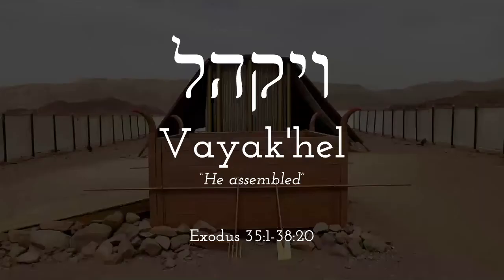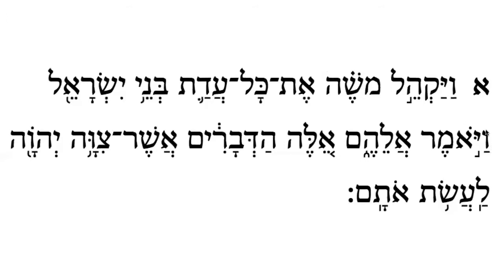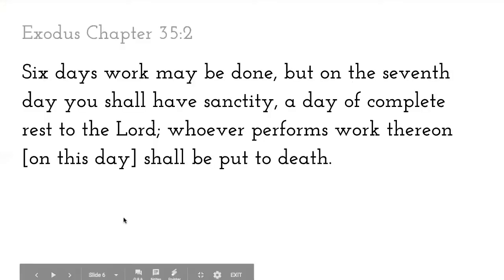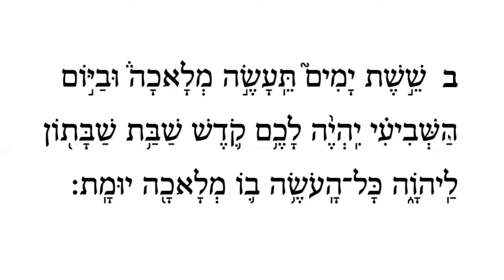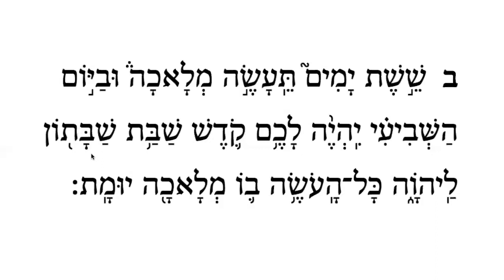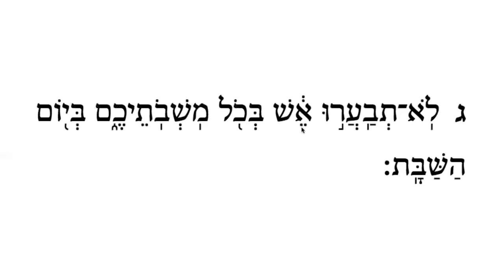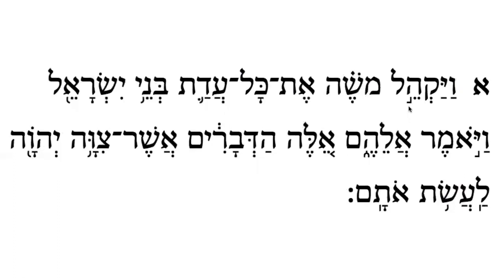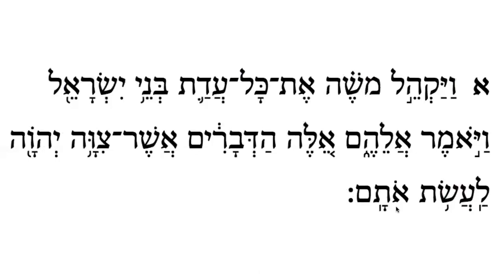Vayakhel - Free Biblical Hebrew Lessons, Learn Trope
Learn Biblical Hebrew & Trope from the weekly Torah portion. I teach how to read the letters, vowels, definitions, and in the last part of the video I teach how to trope or chant the verses (starting at 23:55).

Shalom,
Mayim Coralyn Vega
Naturopathic Herbalist & Holistic Life Coach

Become the Healer of Your Home & Community &  Build a Profitable Life or Health Coaching Business -